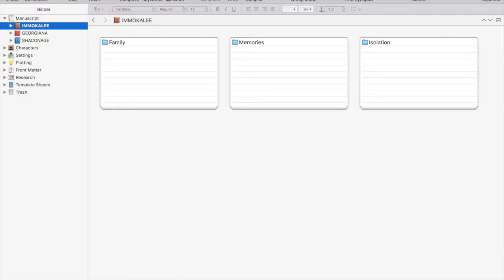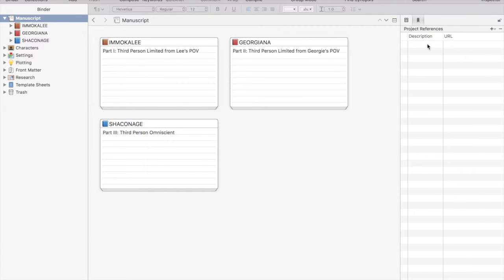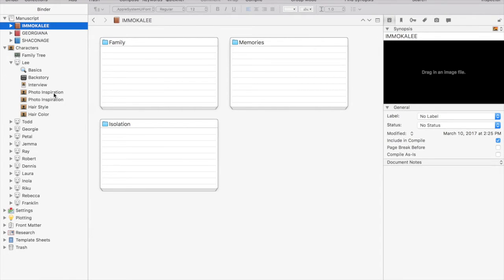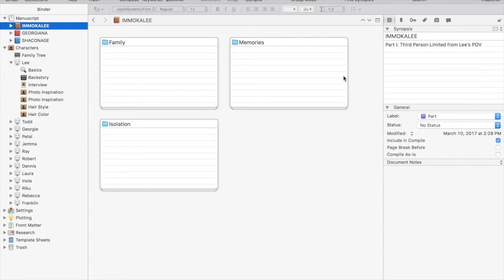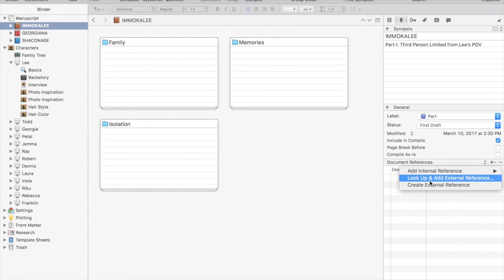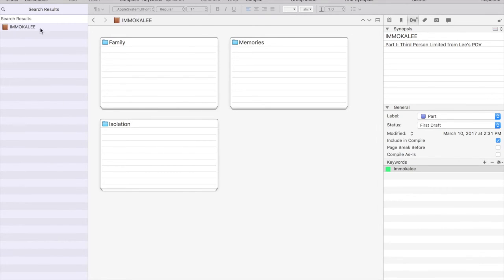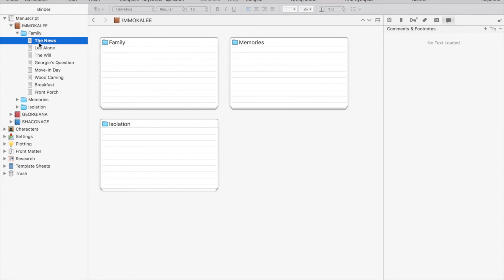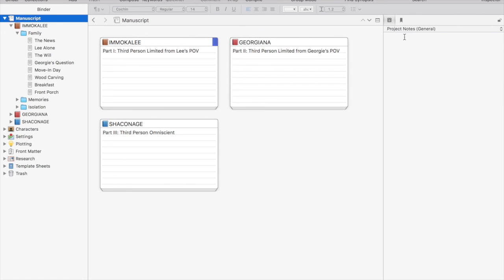Unmasking Scrivener's Inspector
Scrivener's inspector is full of useful tools, but it can seem intimidating. No problem. Let's break it down and figure out what's hiding in there!

Blue Pen is an editor-run, book-loving company dedicated to helping authors produce exceptional work. Blue Pen provides editing, book design, and marketing services for independent and traditional authors.

BluePenBooks.com

// FOLLOW BLUE PEN

// FOLLOW VICTORIA

// SCRIVENER

Try Scrivener for Mac or Windows